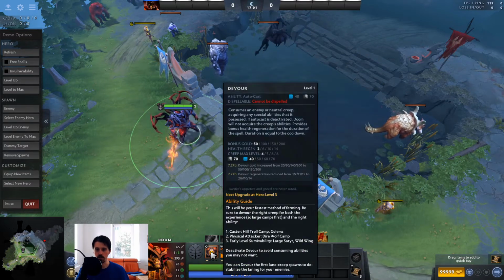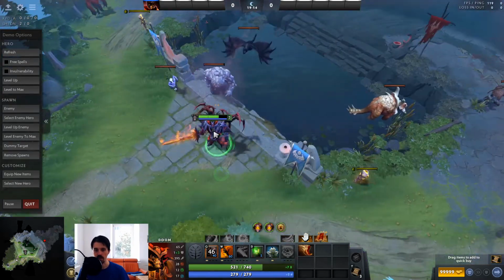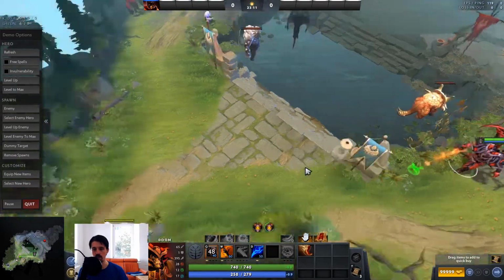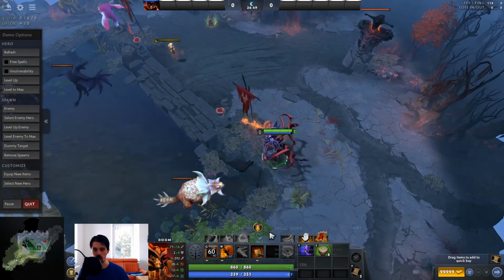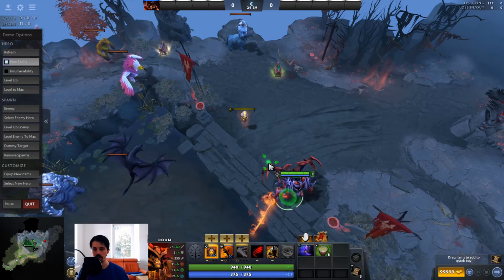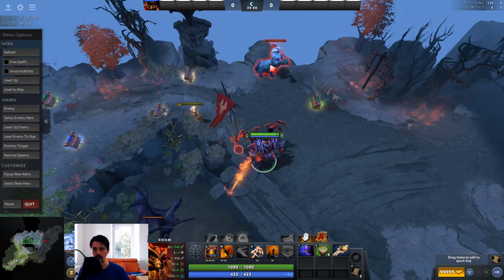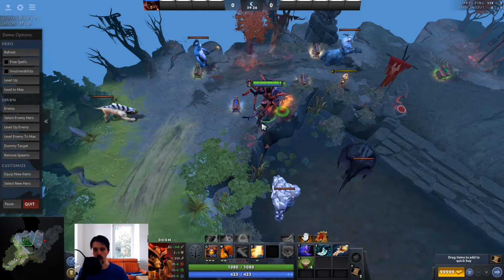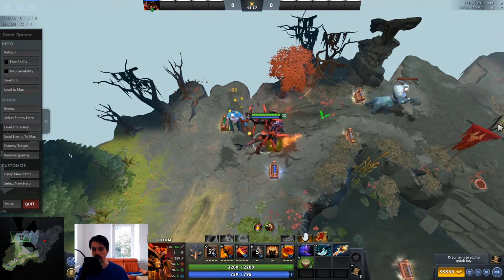DotA 2 Doom Devour Guide: Which Creeps to Devour and How to Use Them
DotA 2 Doom devour guide for 7.27c. The best creeps to devour for Doom. Offlane Doom and even mid doom or pos 4 Doom are very powerful in 7.27c, so now is a great time to talk about the hero and all the creeps that you can devour.

Come join me on Twitch for live replay analysis and DotA discussion
I stream on Monday and Friday, 7 PM CEST.